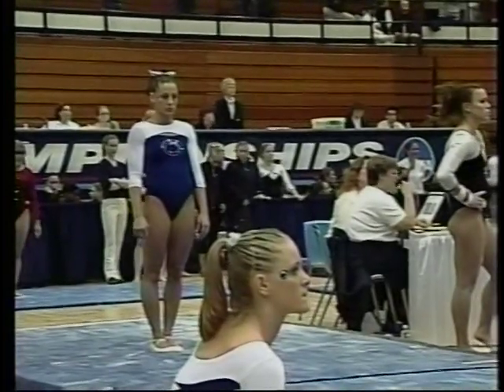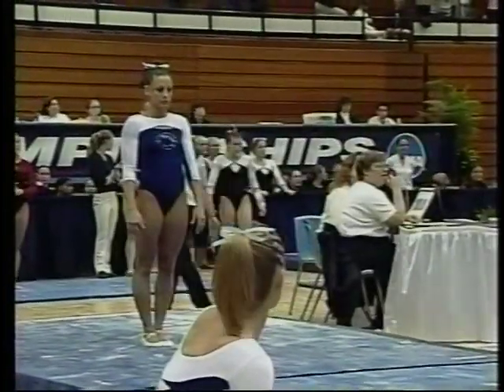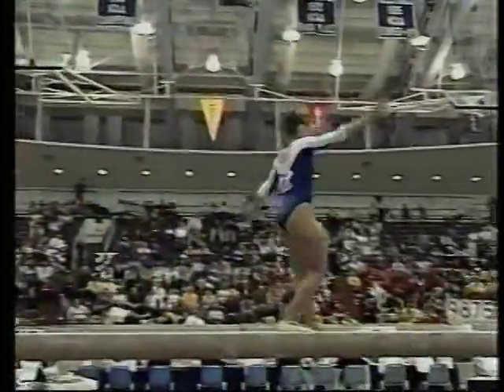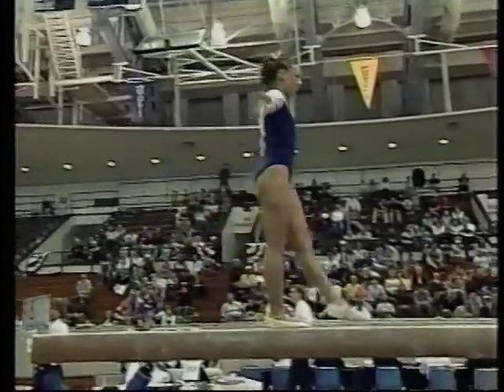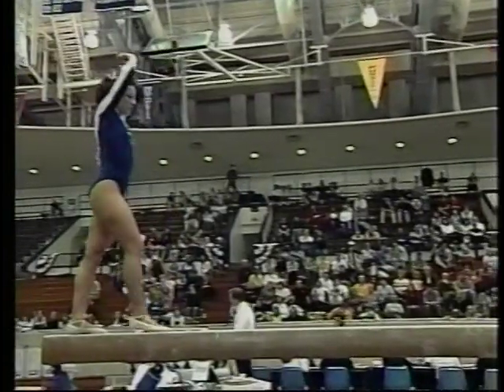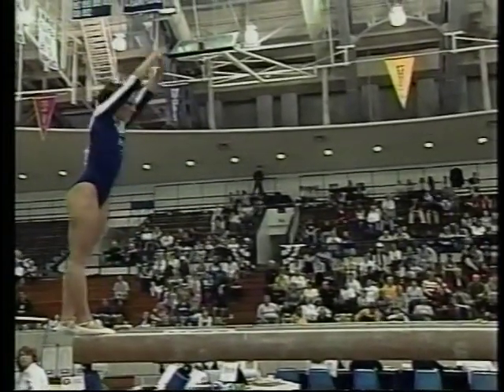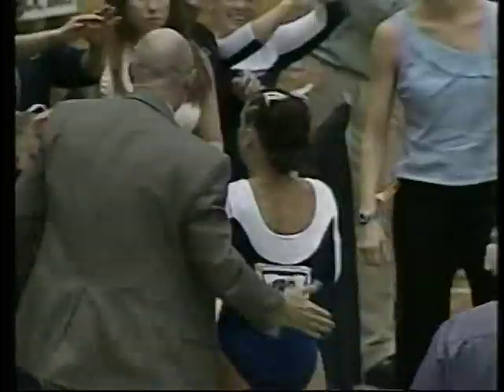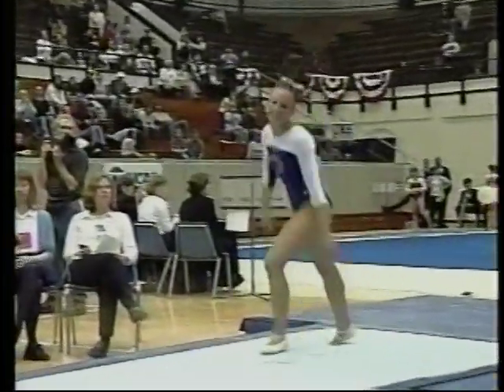Kate Stopper - 2004 NCAA Northeast Regionals Balance Beam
Gymnatics - Kate Stopper - 2004 NCAA Northeast Regionals Balance Beam Penn State